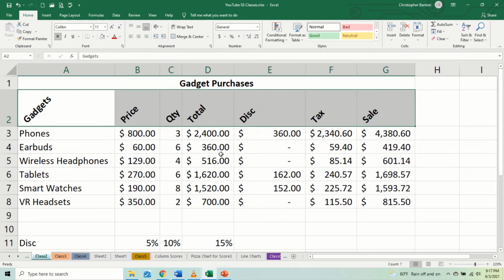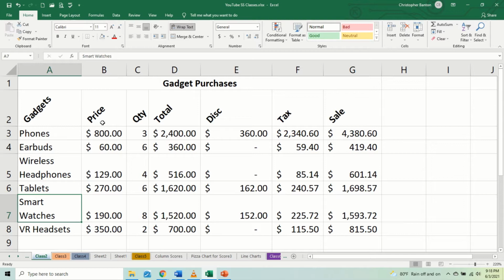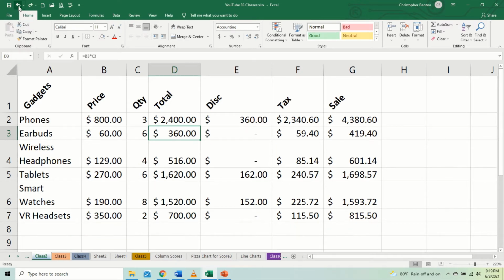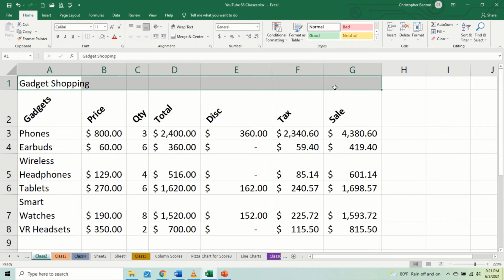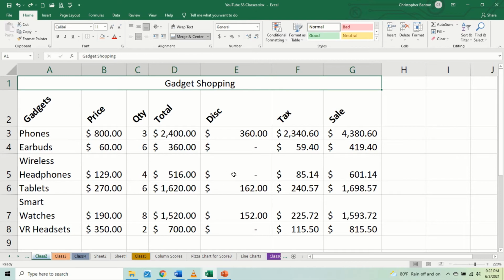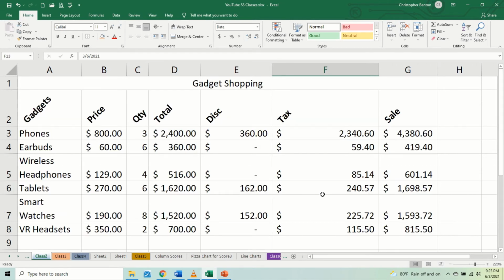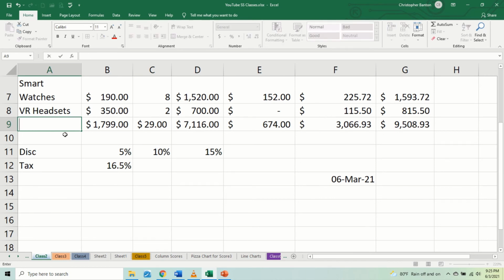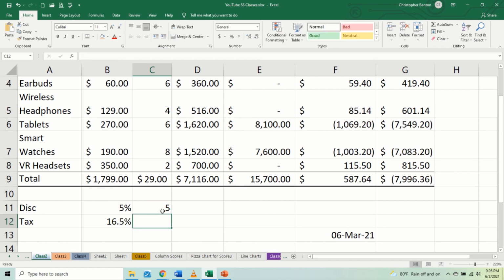Spreadsheet Video10 Formatting